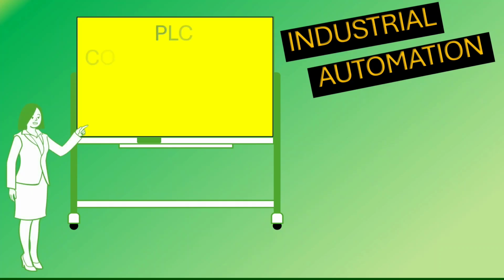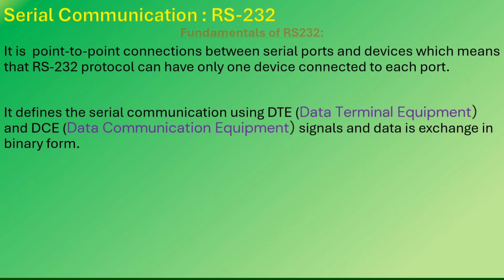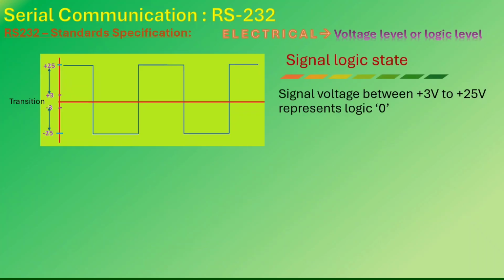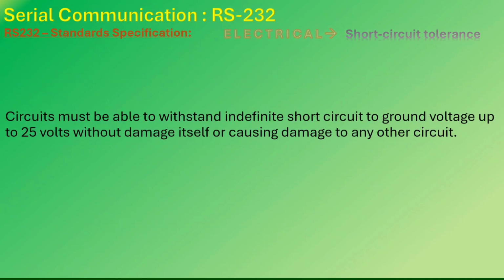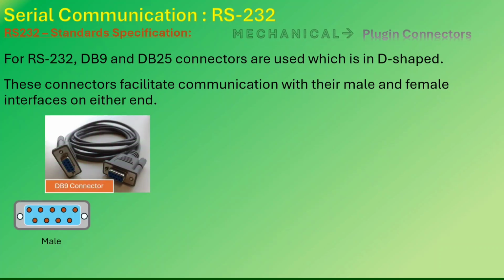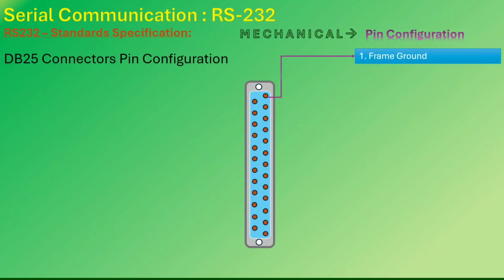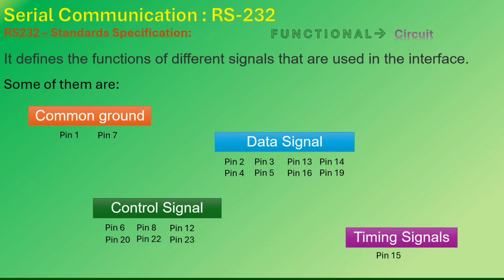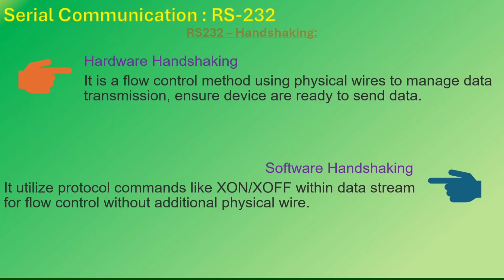PLC Communication Protocol Part-3 [RS-232]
This RS-232 tutorial is ideal if you wish to learn the fundamentals of the RS232 protocol.

An overview of the RS232 serial communication protocol is provided in this video.

You will get basic of RS232, it's fundaments, standards involved in RS232, DB9 and DB25 pin configuration and function of each pin, communication, benefits, and applications, and, finally, the software utilised for RS232 will all be covered.

I hope that this video will assist everyone learn the fundamentals of the RS232communication protocol.